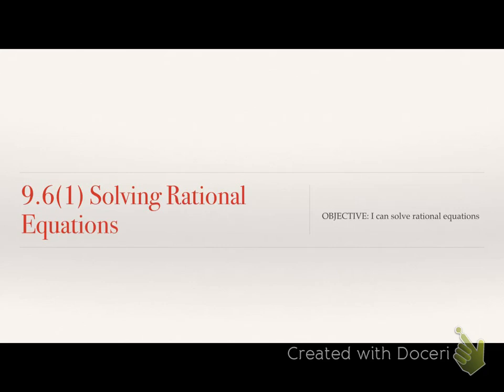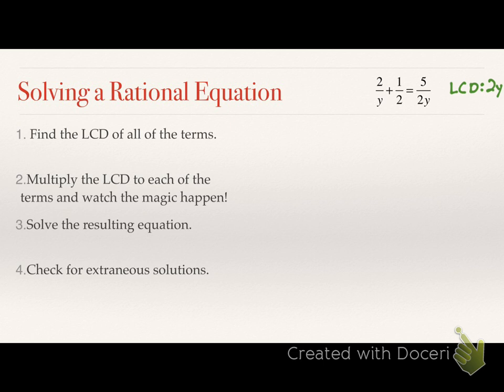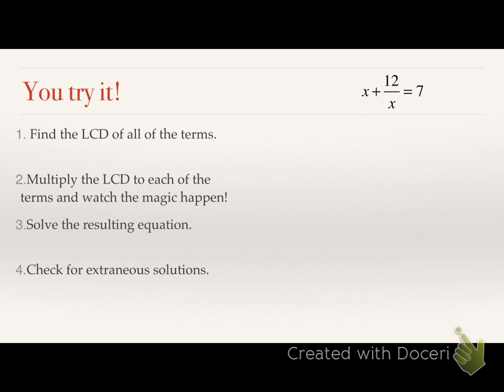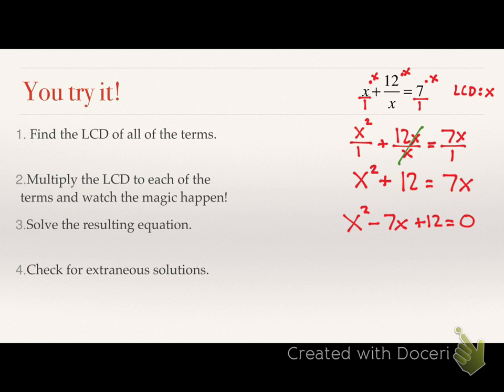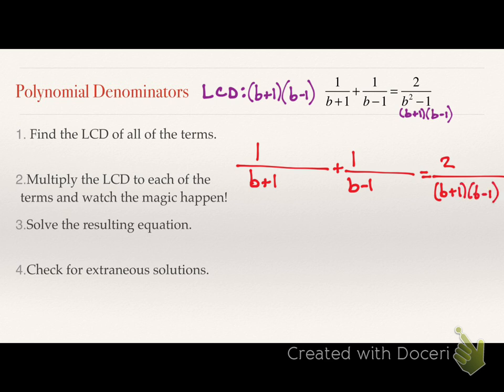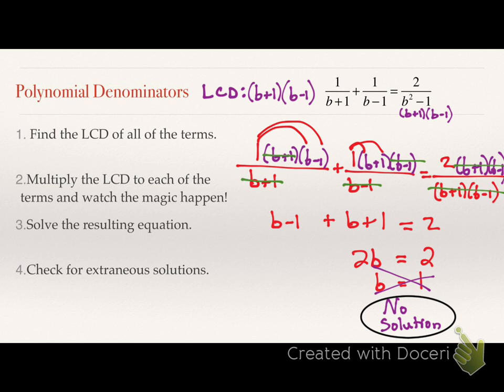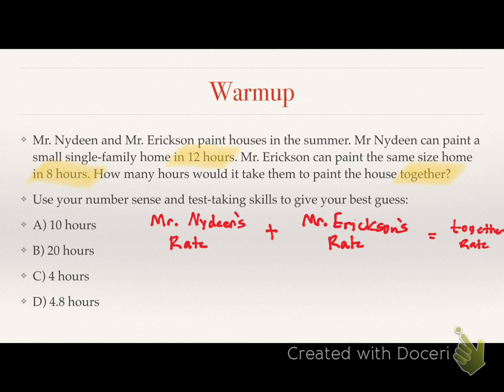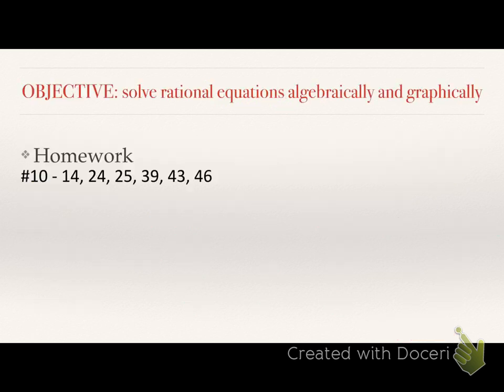Solving Rational Equations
In this video we discuss solving rational equations that are not proportions.